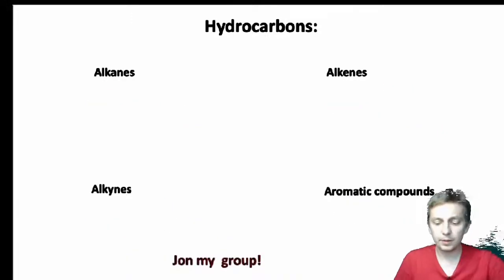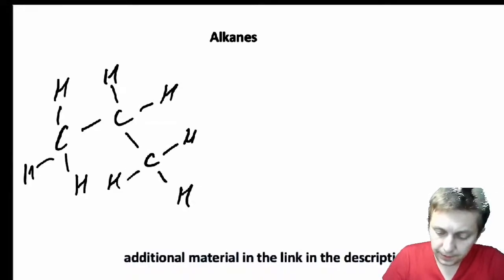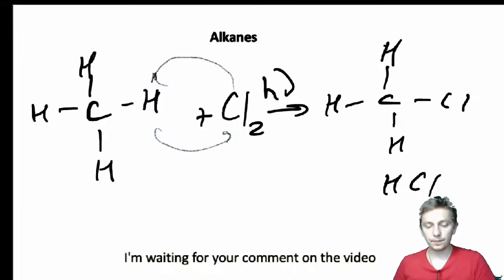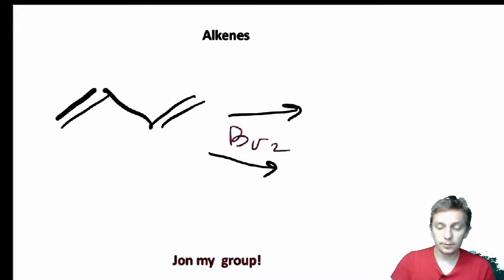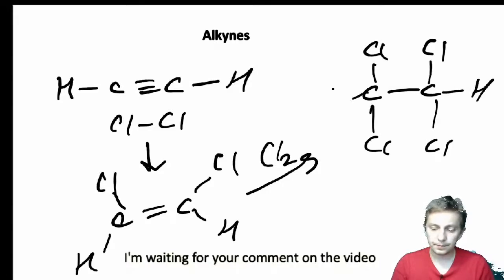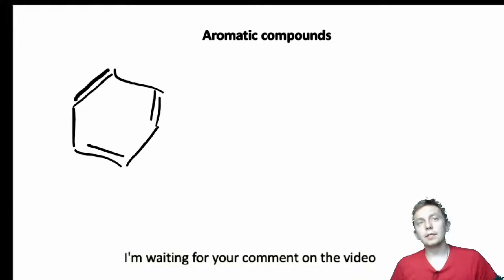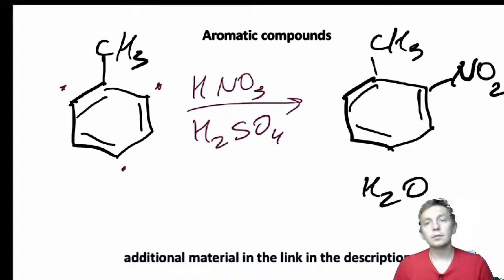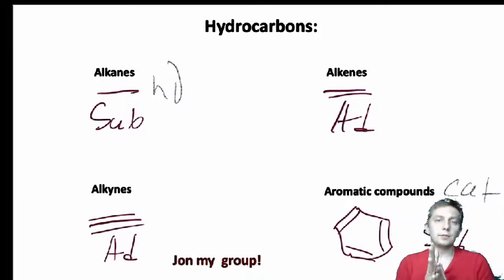GAMSAT S3 #12 Organic chemistry.When and why organic compounds react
Hydrocarbons reactions